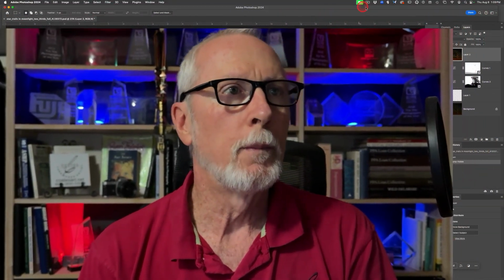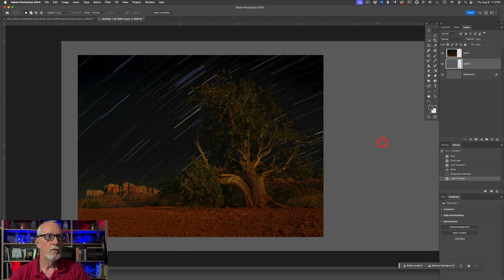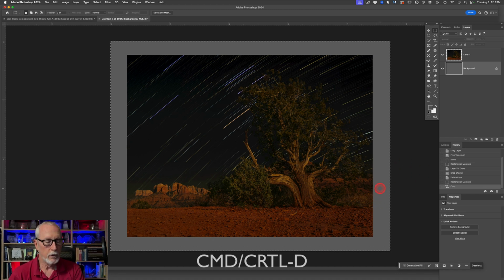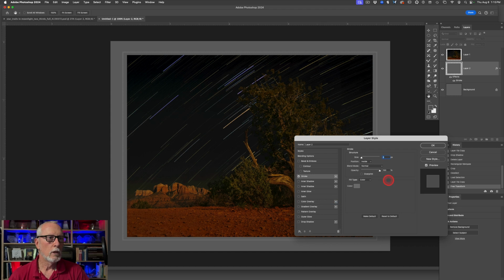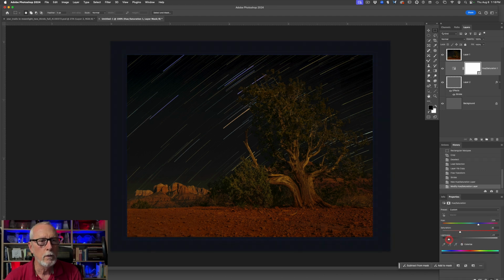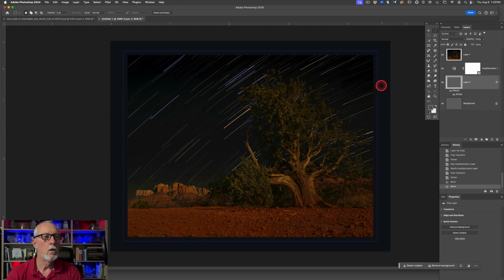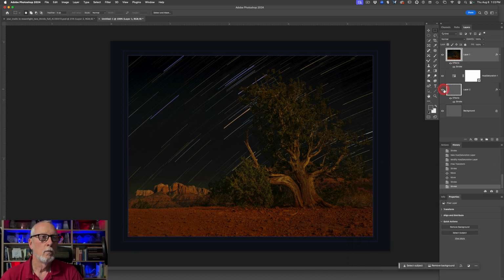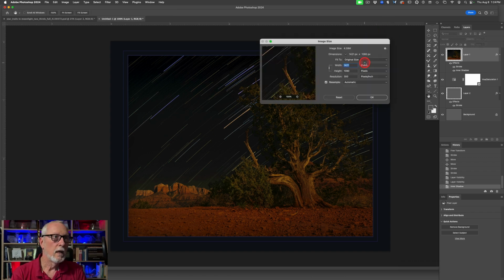MIR presentation tips by Bob Coates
PPA's Merit Image Review presentation mattes can be a maximum of 1920 pixels on the horizontal or 1080 vertical. Here are some ideas on how to build a presentation using strokes and te HUe Saturation Adjustment Layers in Adobe Photoshop.